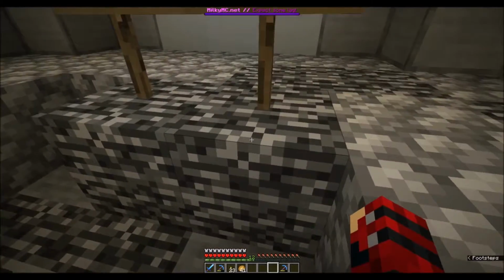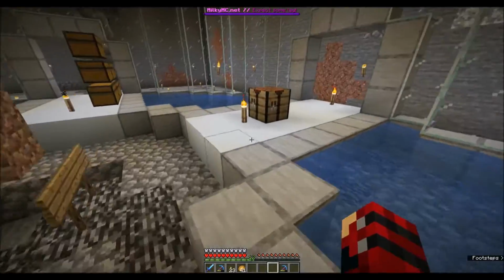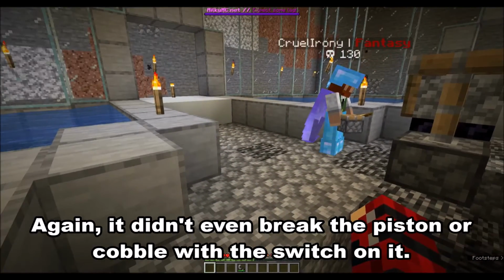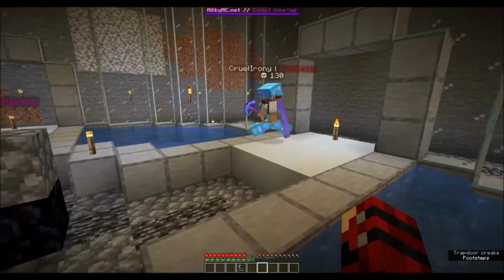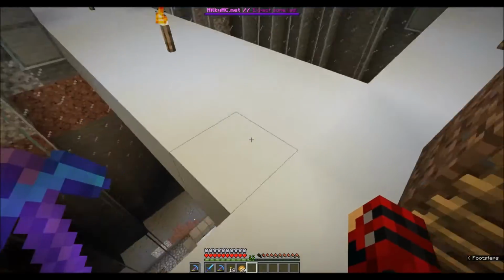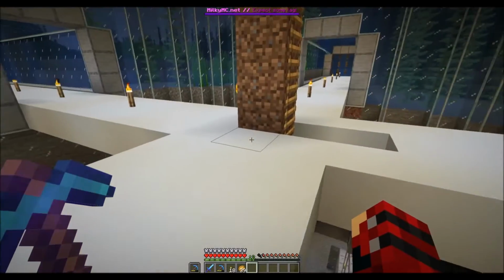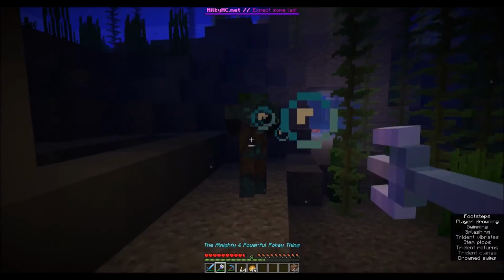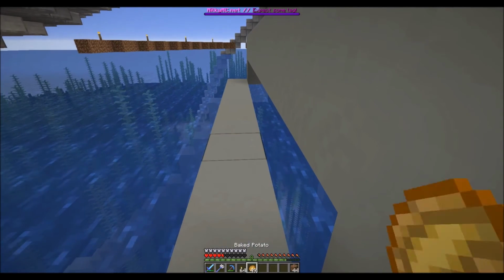Breaking Things - MilkyMC (S04E05)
Trying to so some more work on my base and things do not go so well.  Apparently at some point, by base became immune to TNT, lol.  Turns out that it was a problem with redstone detonating the TNT.